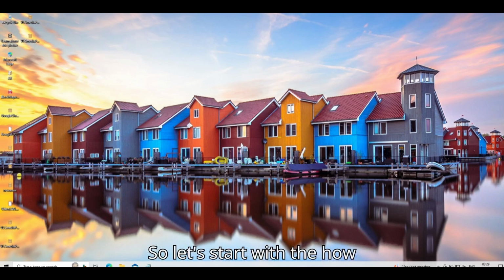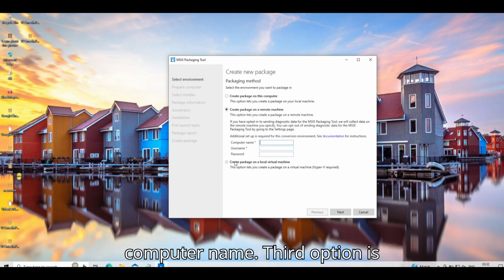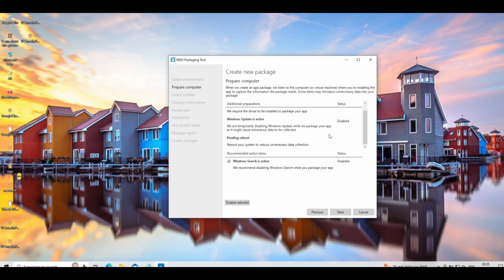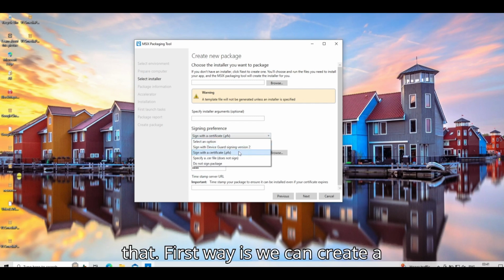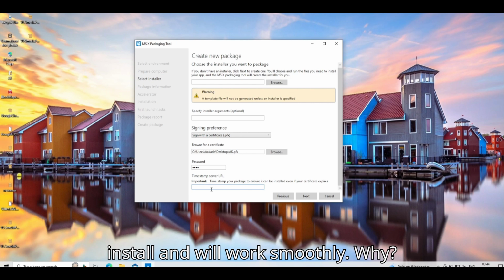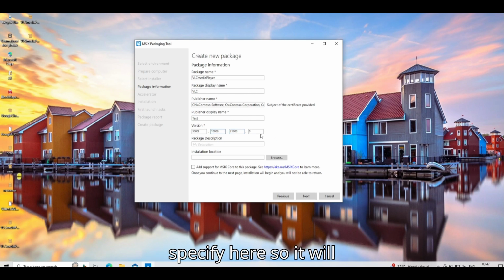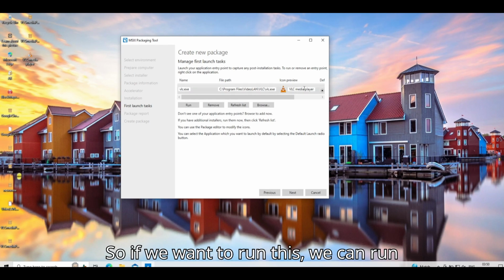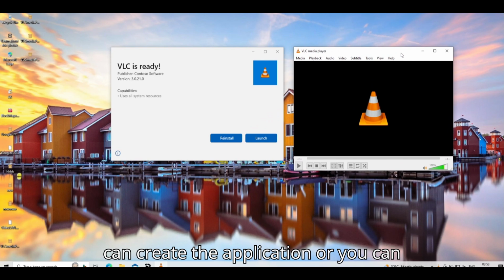MSIX Packaging Tool Tutorial : Convert Any App to MSIX | Convert Apps & Learn Key Concepts |VLC Demo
"Learn how to use the MSIX Packaging Tool in this comprehensive tutorial! We take you through each step, explaining the function of every field and converting the popular VLC media player into an MSIX package. This video is perfect for beginners who want to understand the ins and outs of MSIX packaging, with clear explanations and practical examples. Whether you're new to application packaging or looking to refine your skills, this guide will provide you with everything you need to know.